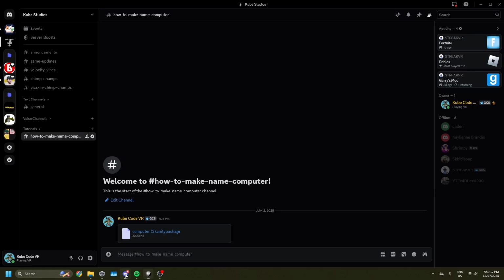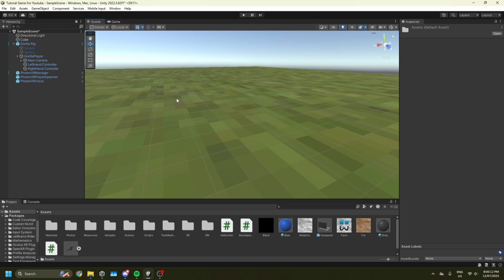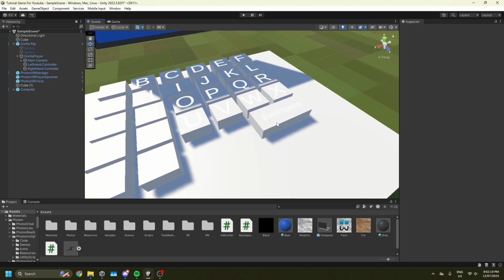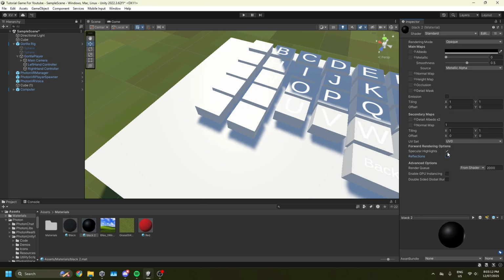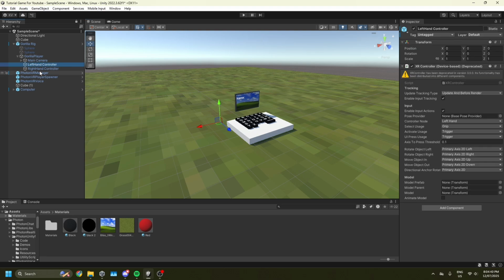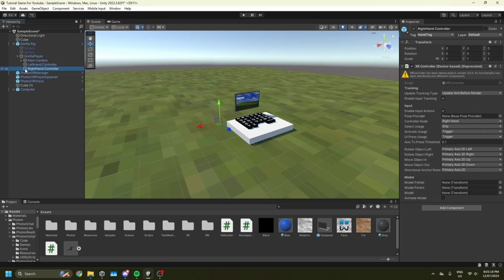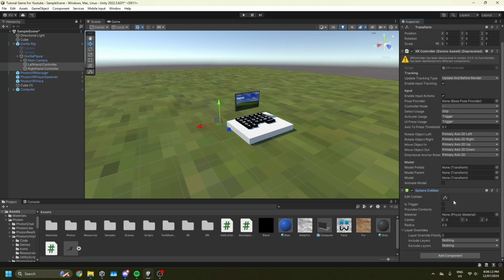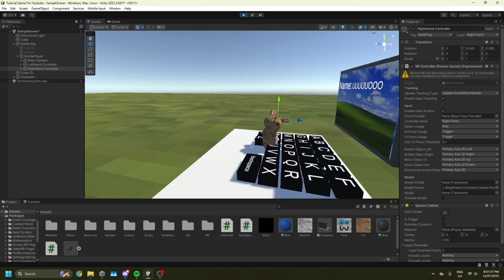How A Name Computer To Your Gorilla Tag Fan Game In 2025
Discord In Bio

Ignore This:

gorilla tag
vr
funny moments
jman
jmancurly
gorilla tag fan game
gorilla tag vr fan game
gorilla tag fan game name computer
gorilla tag fan game photon
photon
photon vr
photon names
photon vr names
how to add names to your gorilla tag fan game
gorilla tag fan game name tutorial
gorilla tag fan game names